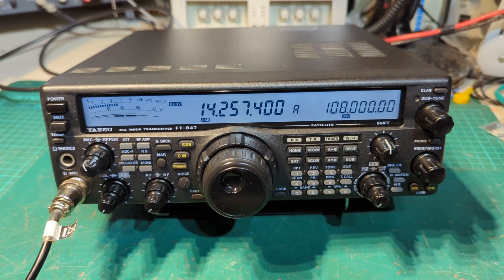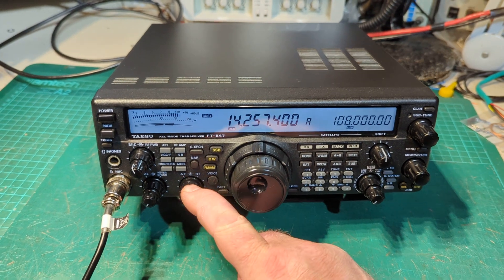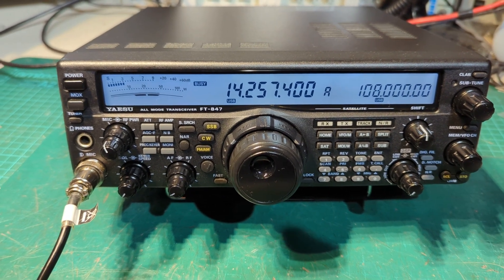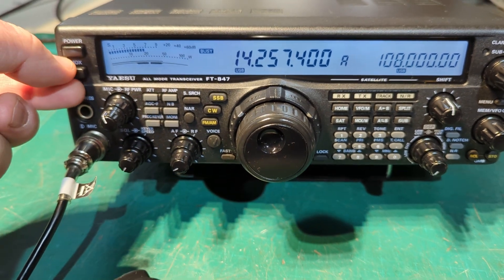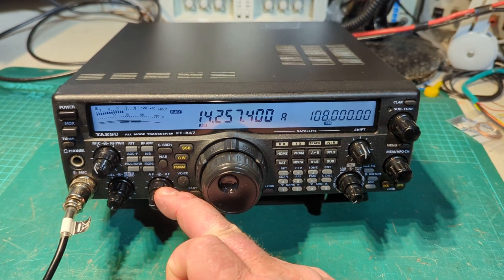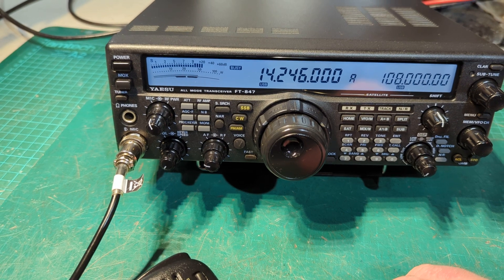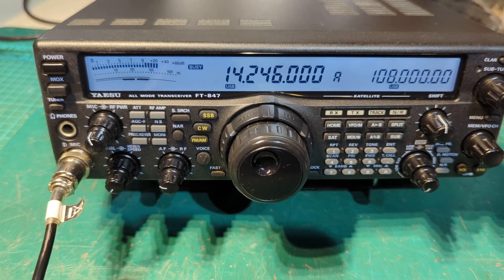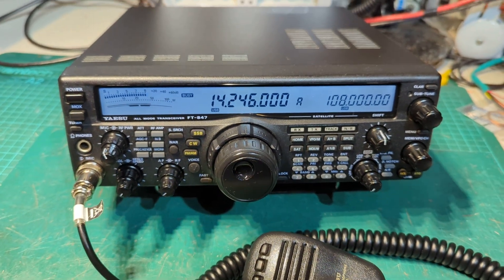Yaesu FT-847 after having the band pass filter repaired.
HF band pass filter had been overloaded somehow, whether it had been a powerful localised station or had been the EMP from lightning, who knows. anyway, RF board out, repair the carnage and replace the board. the owner also asked for the MOX button to be replaced and in true form stripping down the head unit the power button fell apart too.. So both were replaced. Realignment was the last job.